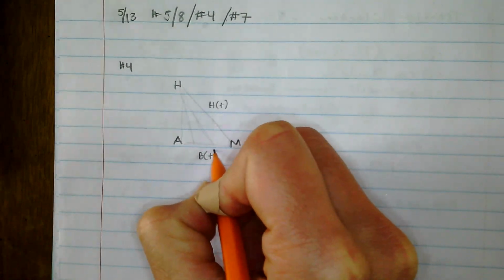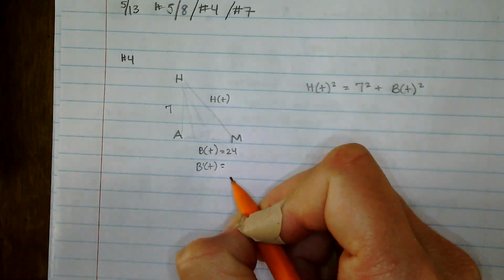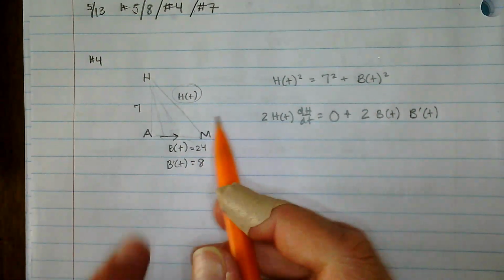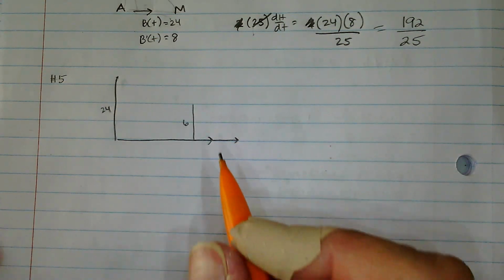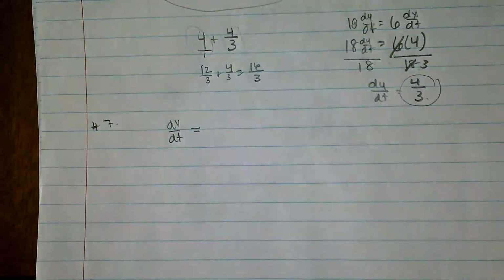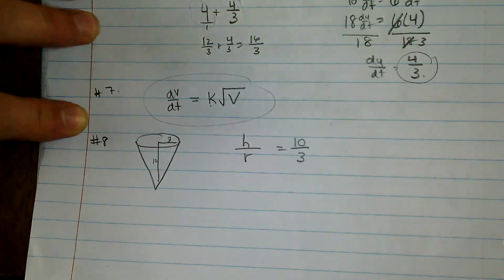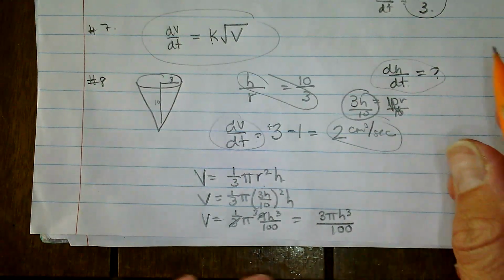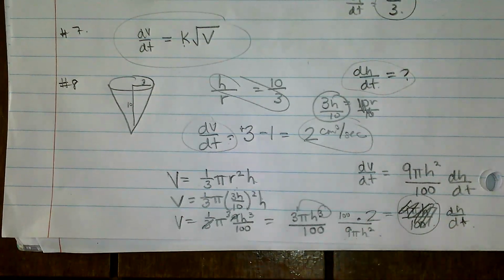5/13 #4,5,7,8 Answered